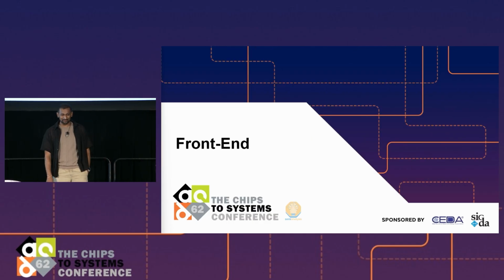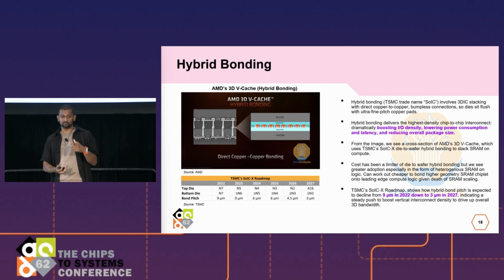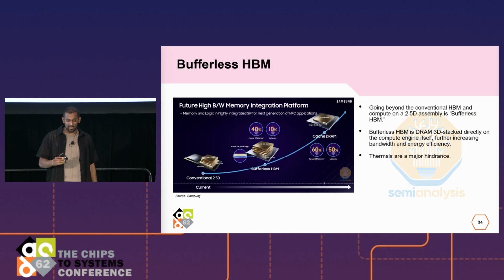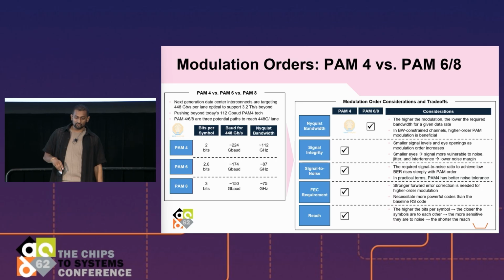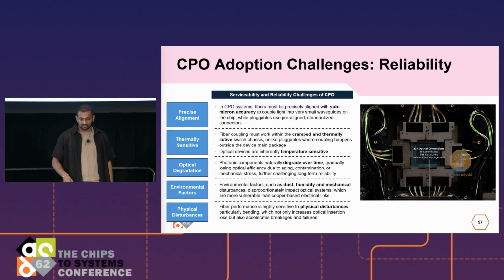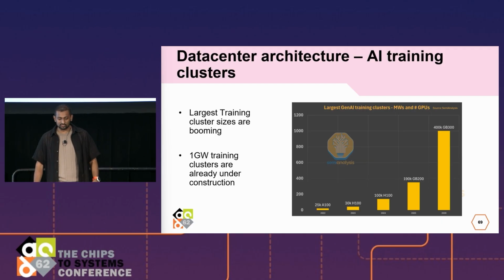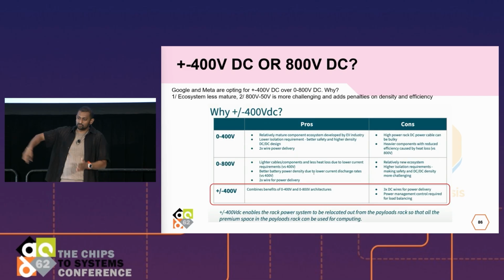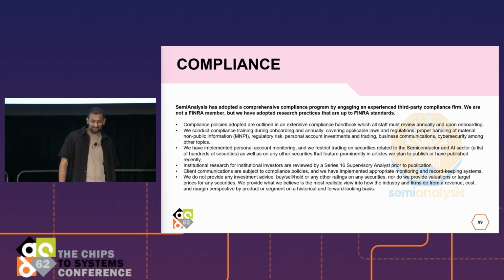62DAC Analyst Presentation: Accelerator Package and System Design for the AI Era